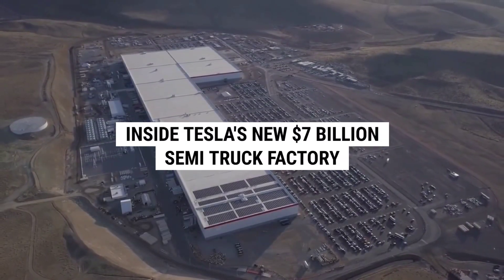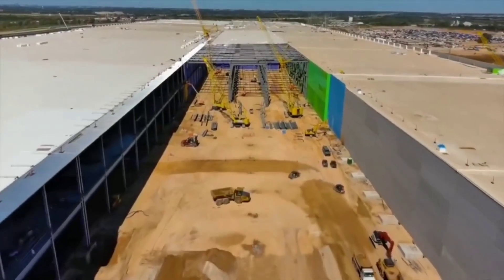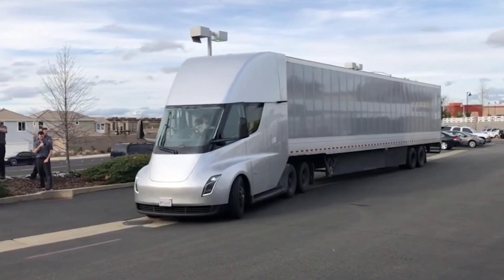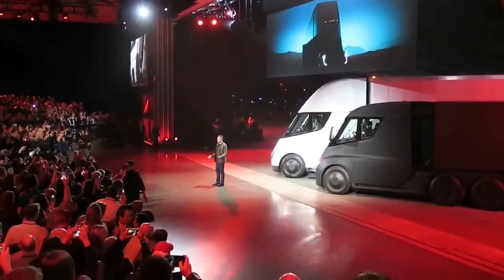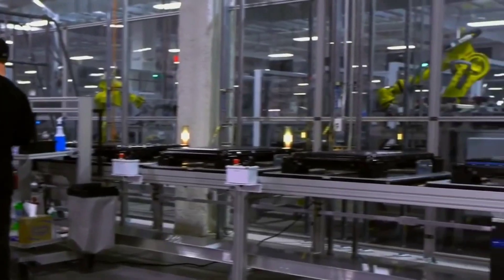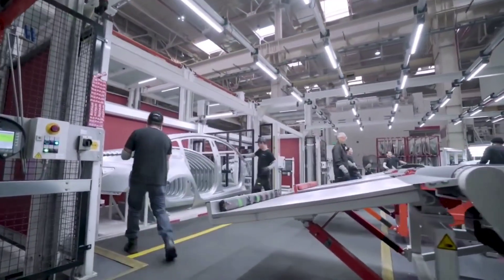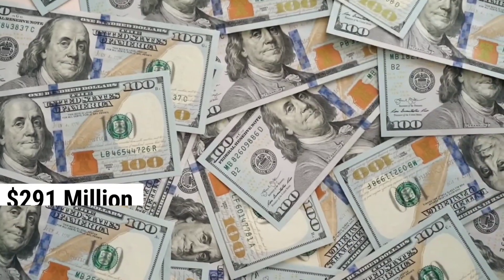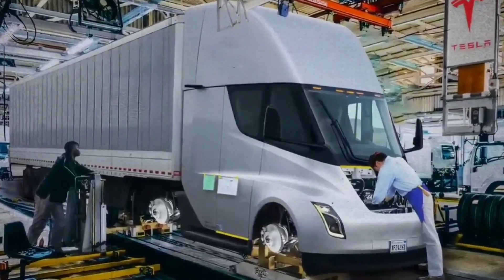Inside Tesla's $7 Billion GIGA Semi Truck Factory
In this video, we go behind the scenes of Tesla's new Semi Truck factory. We'll see how the factory works, what goes into making a Tesla Semi Truck, and how Tesla is changing the trucking industry.